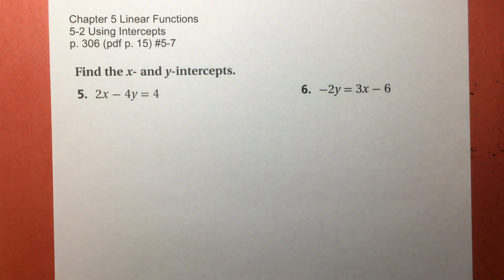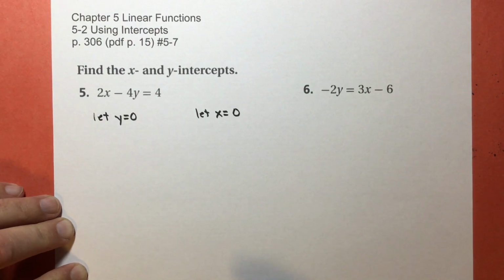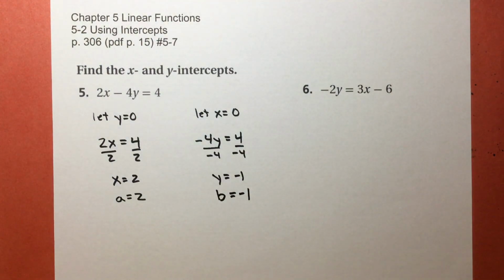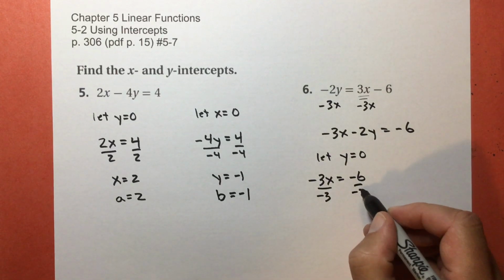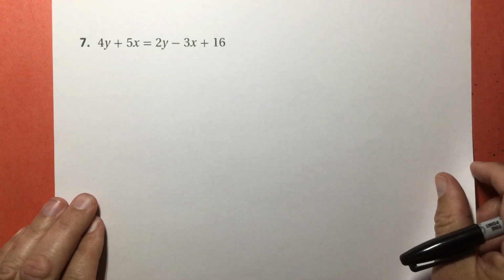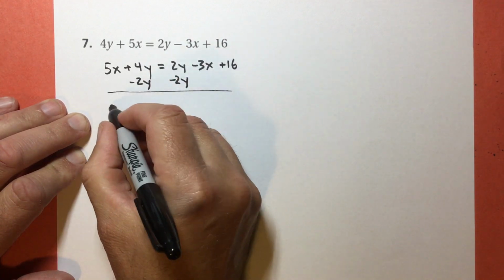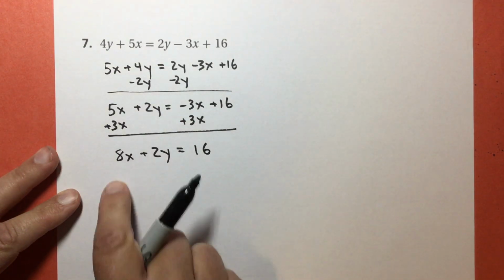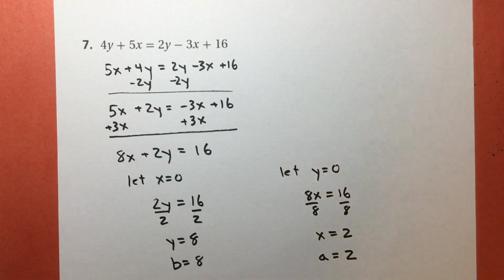5-2 Using Intercepts problems #5-7